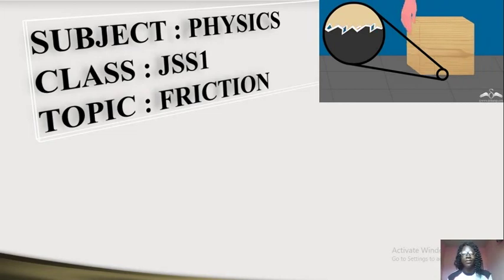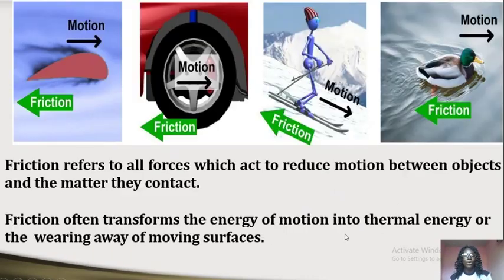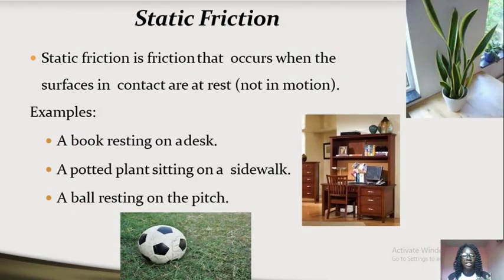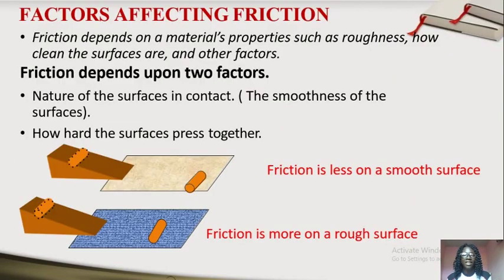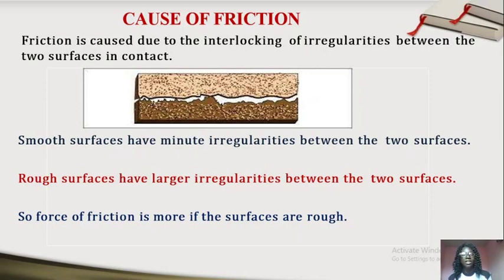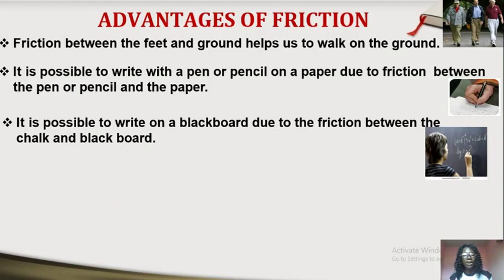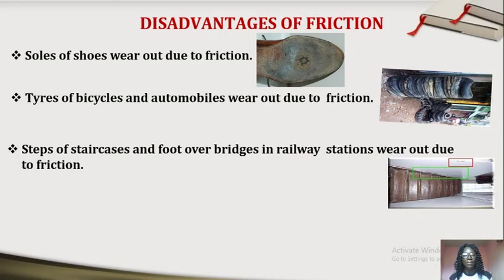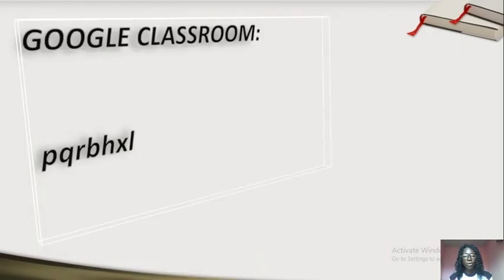JSS1 PHY Wk7